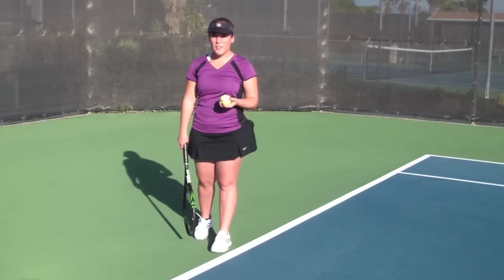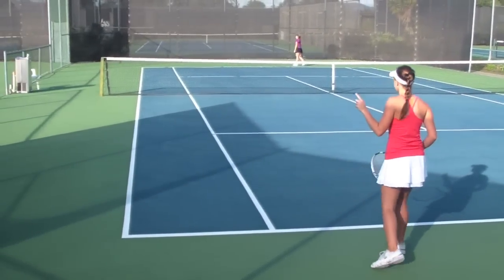How to play a tennis tiebreaker - Where to stand, when to move, how keep score - and have fun!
How to play and keep score in a tiebreaker, from JuniorTennisUSA.com. 100% free tennis. By junior players. For junior players.